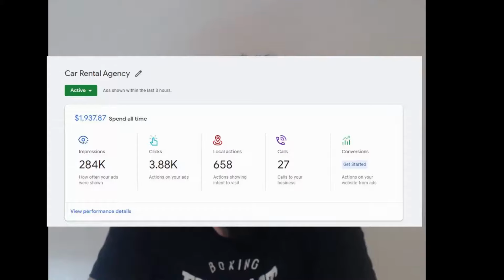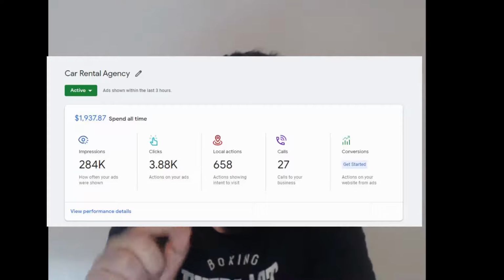How to Run Ads For Your Car Rental Business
If you own a car rental business and want to attract more customers, you need a solid marketing strategy. In this video, we'll discuss the best marketing strategies to use for your car rental business.

First, it's important to understand your target audience. Are you catering to business travelers, families on vacation, or local customers who need a temporary car? Knowing your audience will help you tailor your marketing message and reach the right people.

One effective marketing strategy is to offer discounts and promotions. People love getting a good deal, and offering discounts can help you stand out from your competitors. Consider offering a discount for first-time renters or a loyalty program for repeat customers.

Another strategy is to focus on customer service. Providing exceptional customer service can lead to positive reviews and word-of-mouth referrals. Make sure your staff is trained to handle customer inquiries and complaints promptly and professionally.

Google Search and Social media is another valuable marketing tool for car rental businesses. Use platforms like Instagram, Facebook, and Twitter to showcase your fleet, promote special offers, and engage with your followers. You can also use social media to run targeted ads to reach your ideal audience.

Finally, partnering with local businesses and events can help you expand your reach. Consider teaming up with hotels, airports, and travel agencies to offer package deals. You can also sponsor local events and donate a portion of your profits to a charity to build goodwill in the community.

By implementing these marketing strategies, you can attract more customers to your car rental business and increase your profits. So, start thinking about how you can apply these tactics to your own business and get ready to see the results.